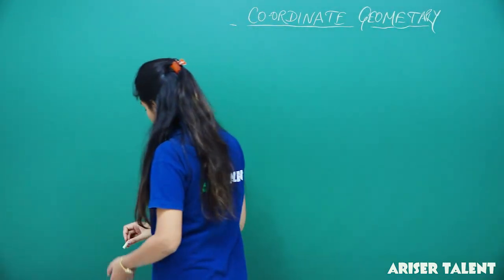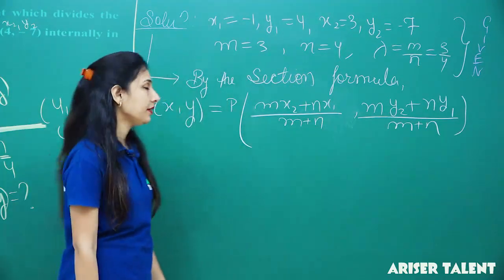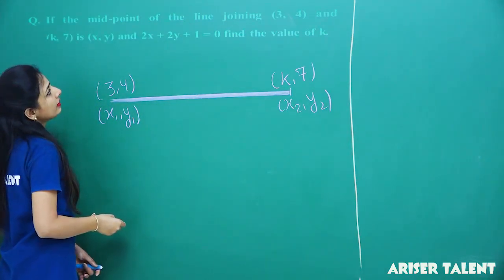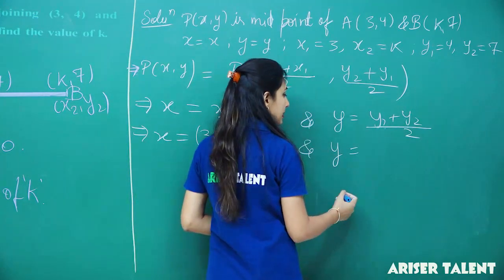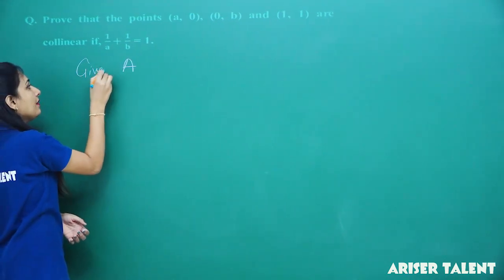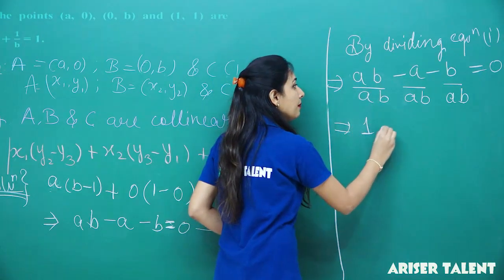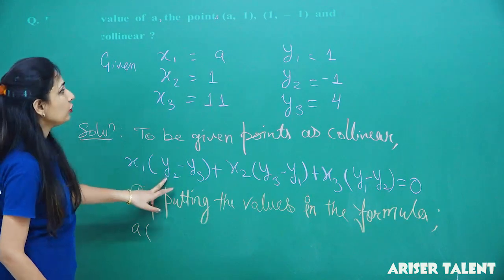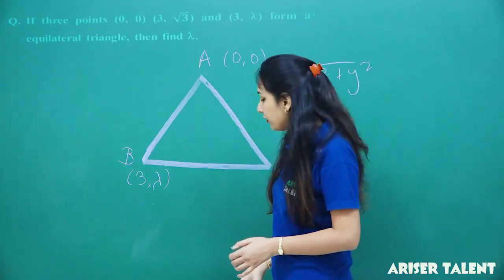Coordinate Geometry | L16 | Miscelleneous Numericals Part II | English Medium | Class10 Term 1 | AT